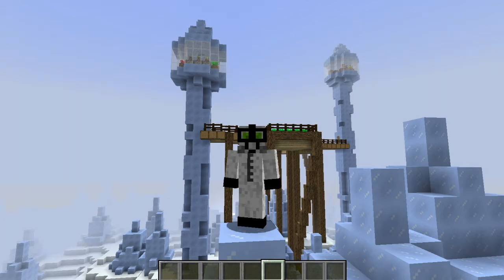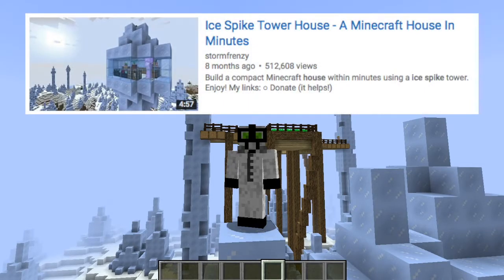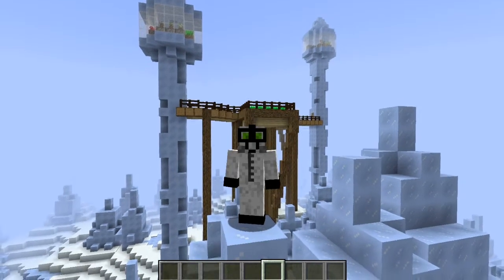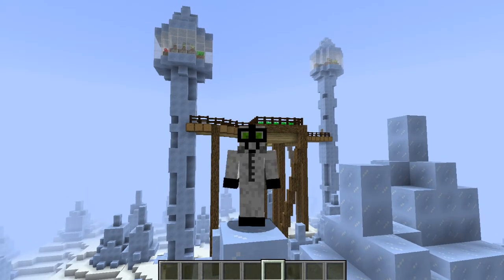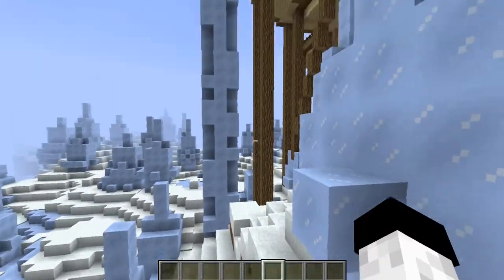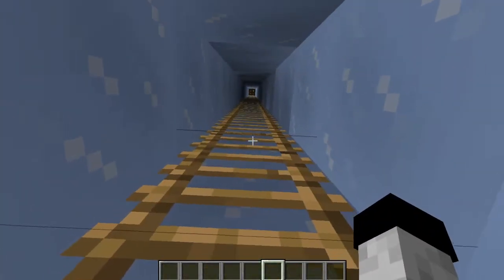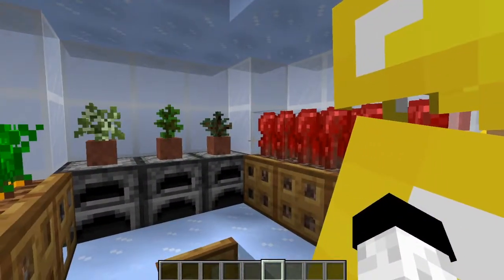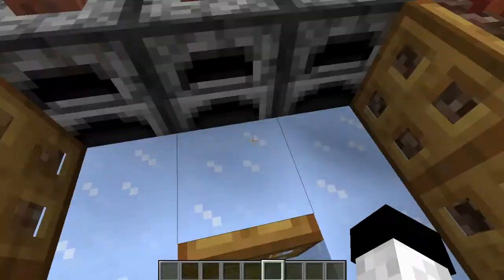Ice Spikes House With Farm Tour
Here is an ice spike base with a farm that I made. Its very easy to build and looks good in my opinion.